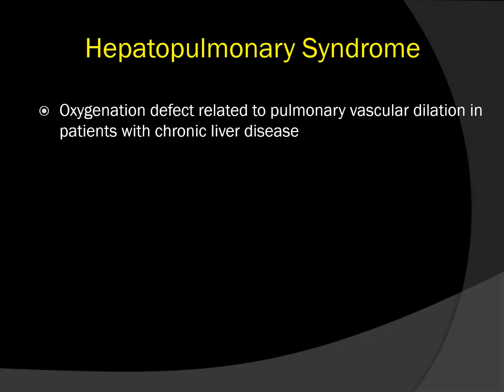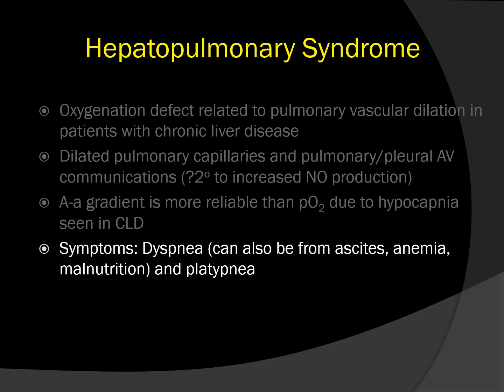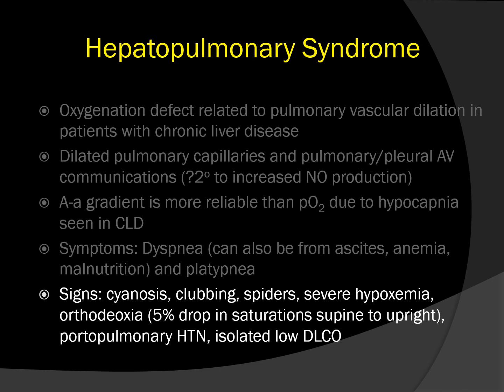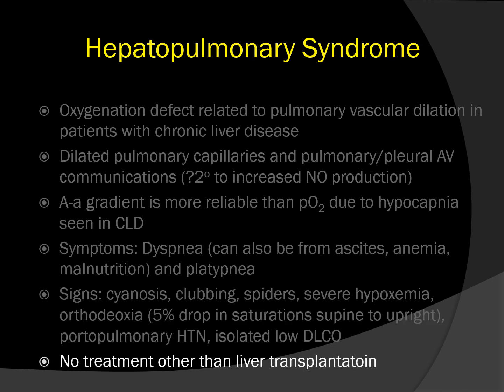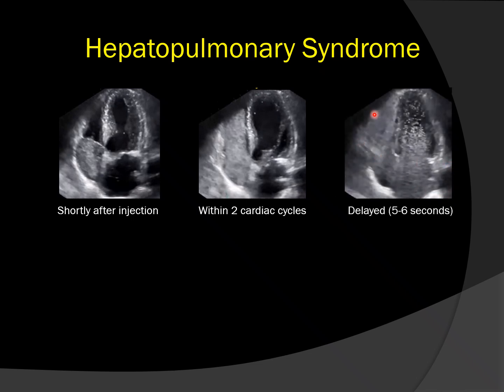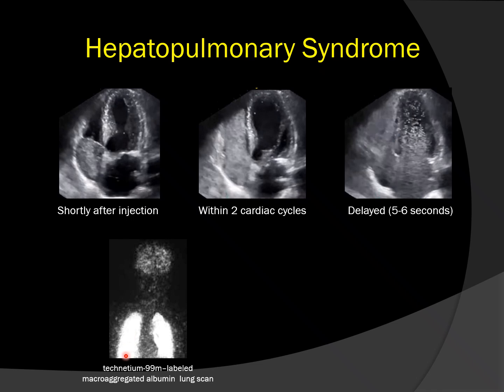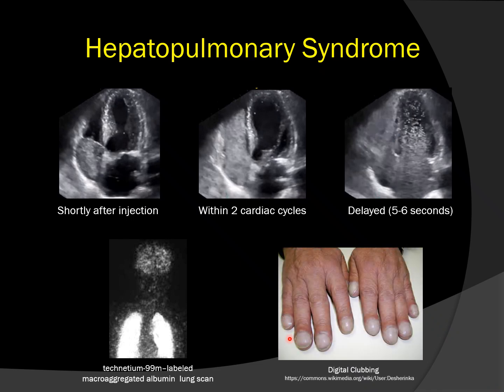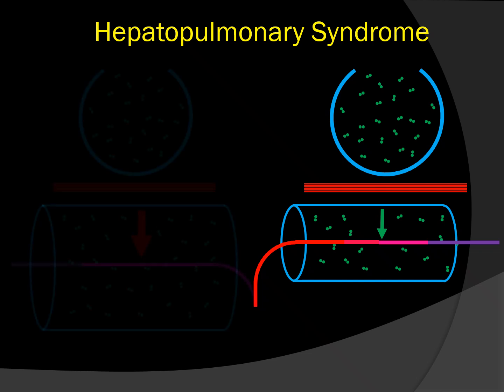What Is Hepatopulmonary Syndrome? | Pulmonary Academy Preview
Understand how advanced liver disease can lead to hypoxemia from decreased effective alveolar membrane function.